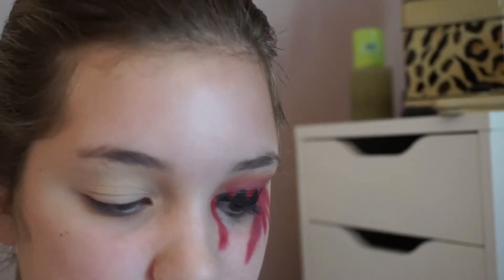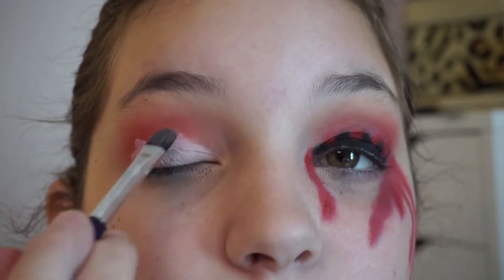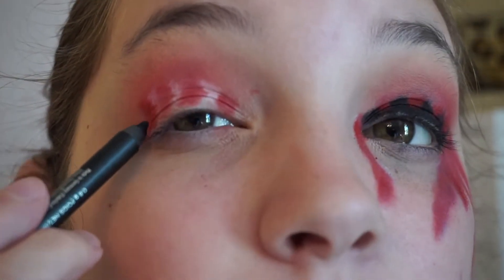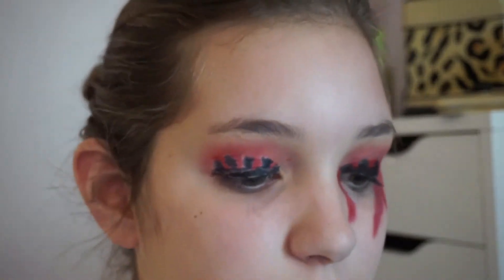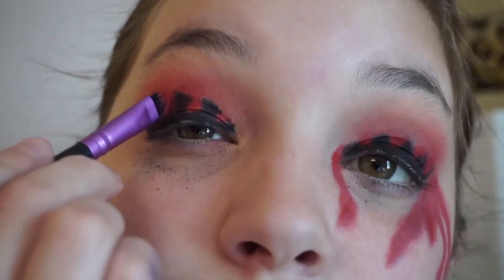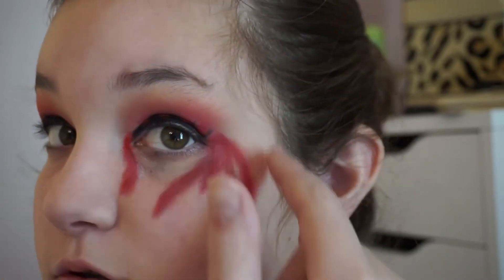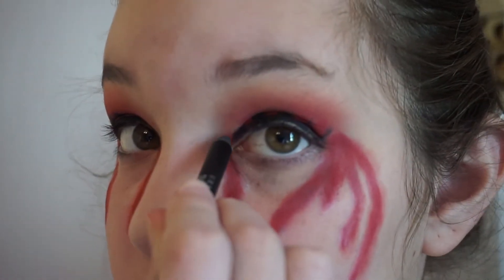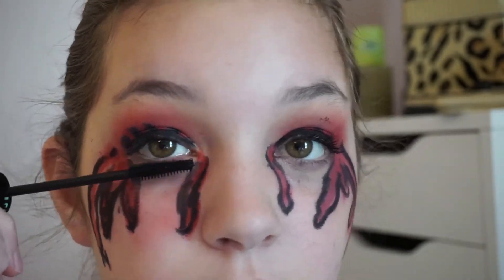Halloween Blood Drip Makeup Tutorial 2017! madeupbymarlee